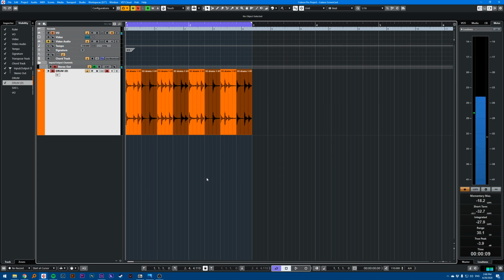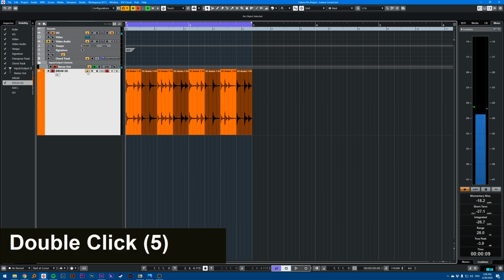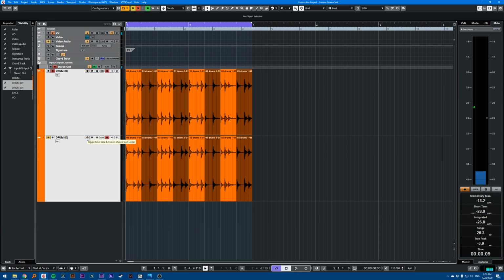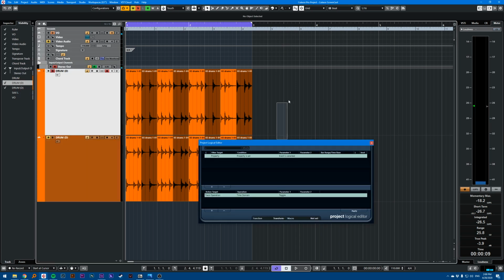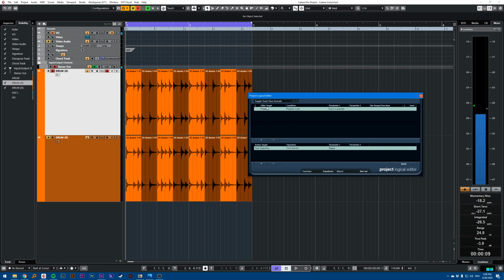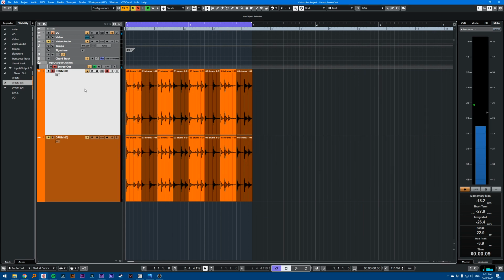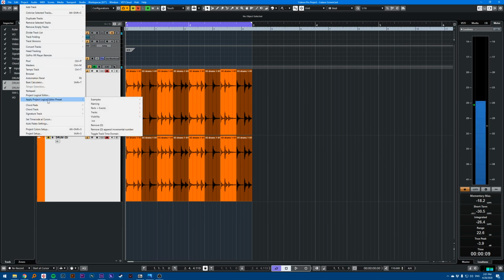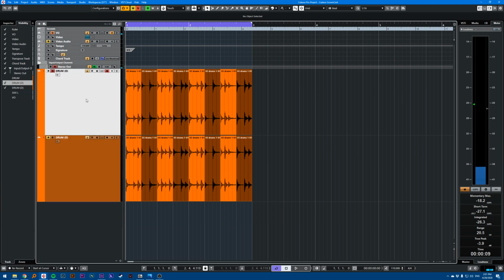020 Cubae quick tip - Toggle time base between musical and linear for multiple tracks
This Cubase tutorial will show you how to toggle multiple tracks between musical and linear mode (Using project logical editor).